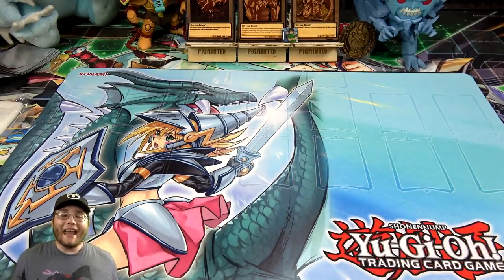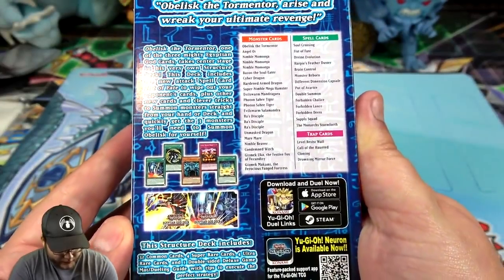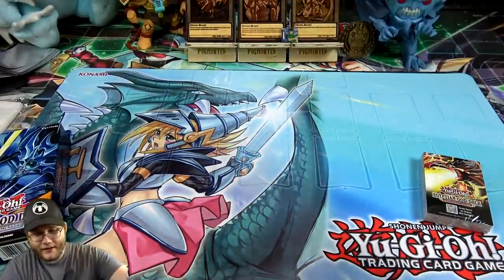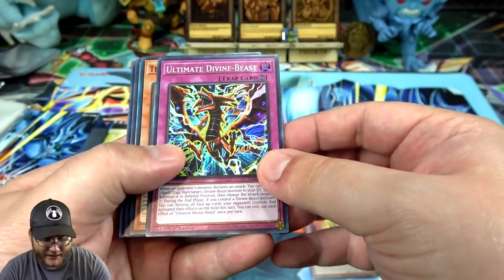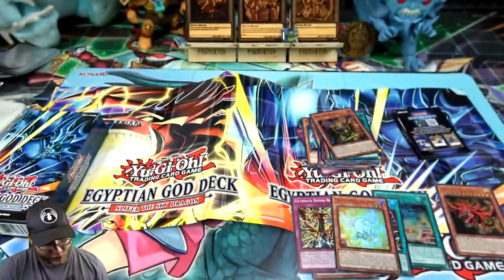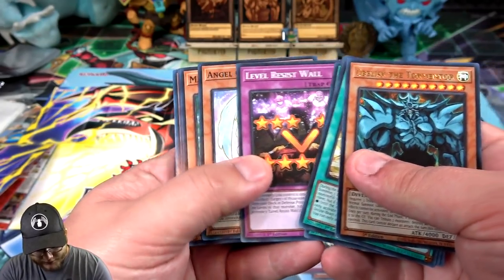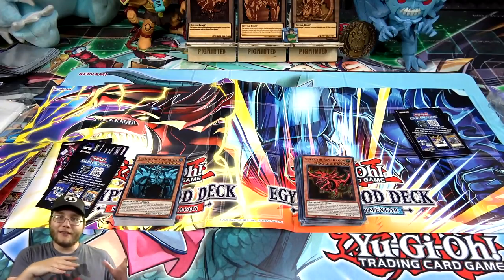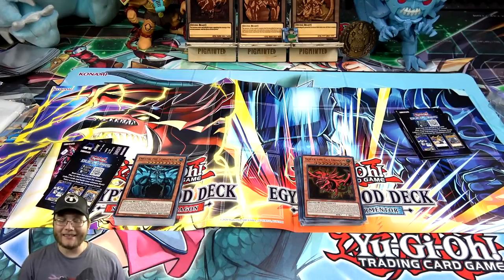OPENING NEW EGYPTIAN GOD DECKS! OBELISK THE TORMENTOR & SLIFER THE SKY DRAGON!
My code is CyberKnight
• Special Updates